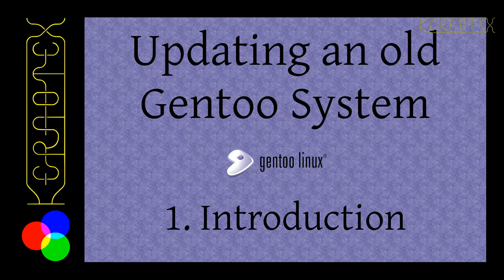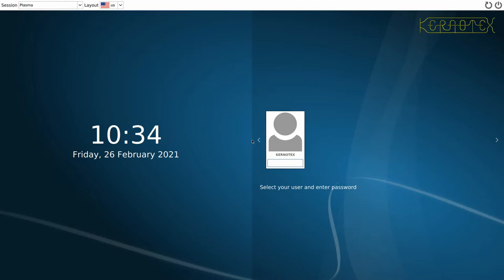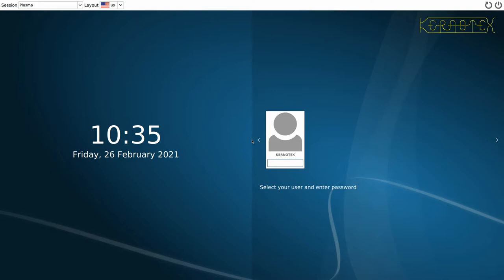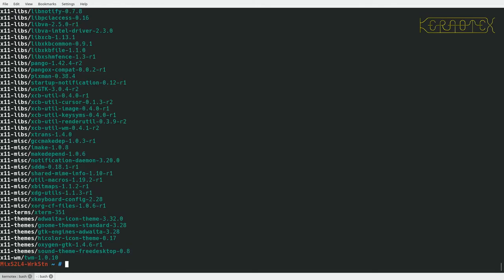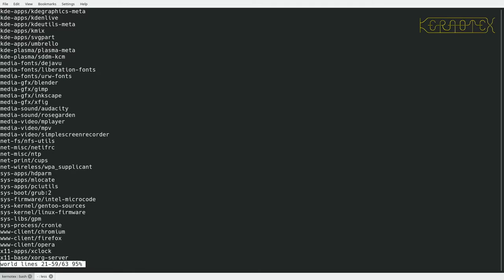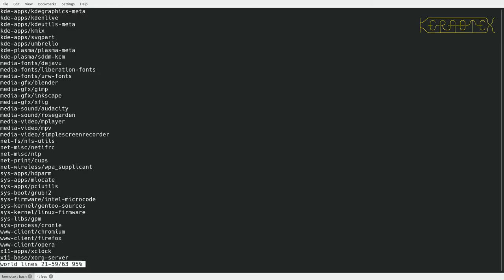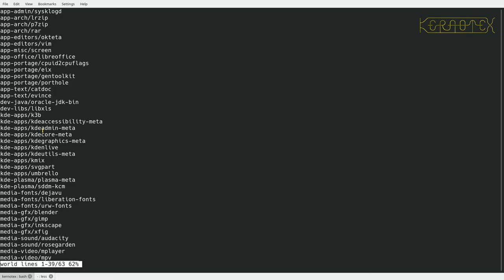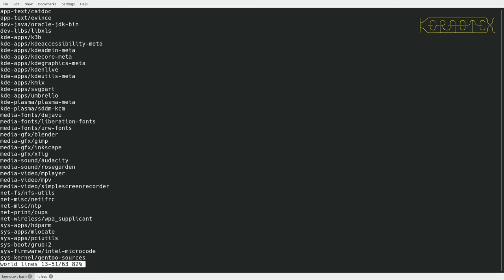Case Study: Updating an Old Gentoo System. 1 Introduction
If you've ever tried updating Gentoo that's more than a few months old you'll know how difficult it can be getting updates compiled and installed mainly due to mismatched inter-dependencies causing blockers. This series shows how to get a Gentoo system that was last updated just under a year ago, bang up-to-date.

This first video outlines my method for dealing with this situation.